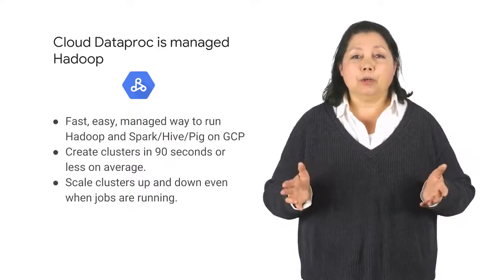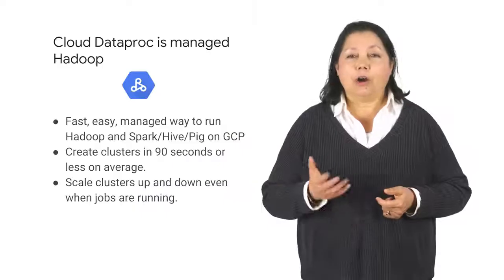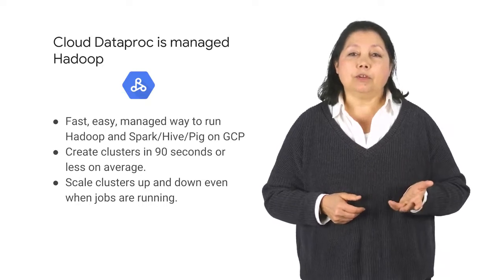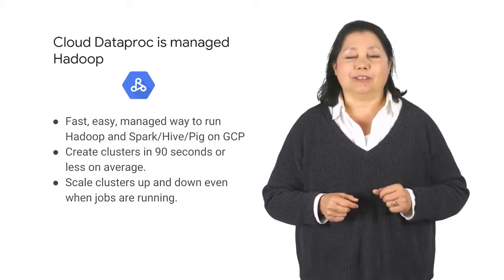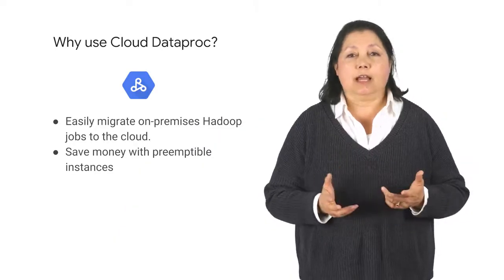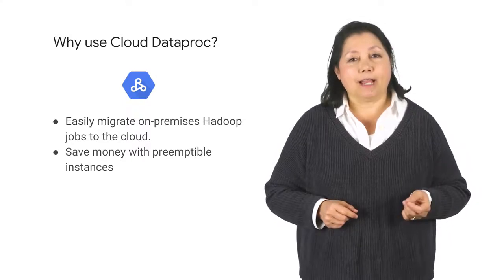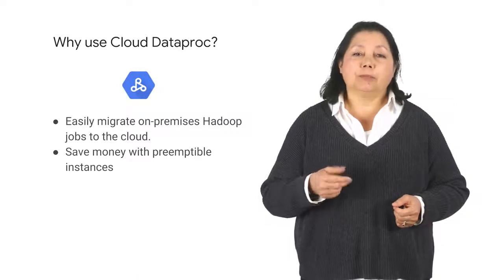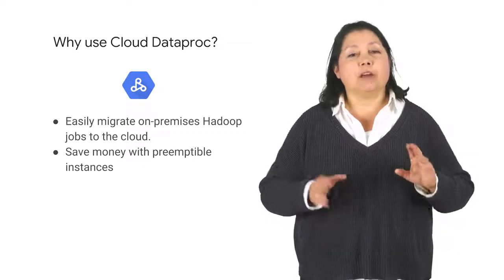Google Cloud Big Data Platform - Google Cloud Platform Fundamentals: Core Infrastructure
Link to this course:
Google Cloud Security Specialization
This course introduces you to important concepts and terminology for working with Google Cloud Platform (GCP). You learn about, and compare, many of the computing and storage services available in Google Cloud Platform, including Google App Engine, Google Compute Engine, Google Kubernetes Engine, Google Cloud Storage, Google Cloud SQL, and BigQuery. You learn about important resource and policy management tools, such as the Google Cloud Resource Manager hierarchy and Google Cloud Identity and Access Management. Hands-on labs give you foundational skills for working with GCP.

Note:
•Google services are currently unavailable in China.

New! CERTIFICATE COMPLETION CHALLENGE to unlock benefits from Coursera and Google Cloud
Enroll and complete Cloud Engineering with Google Cloud or Cloud Architecture with Google Cloud Professional Certificate  or Data Engineering with Google Cloud Professional Certificate before November 8, 2020 to receive the following benefits;

= Google Cloud t-shirt, for the first 1,000 eligible learners to complete. While supplies last.  Exclusive access to Big = Interview ($950 value) and career coaching
= 30 days free access to Qwiklabs ($50 value) to earn Google Cloud recognized skill badges by completing challenge quests
Google Compute Engine, Google App Engine (GAE), Google Cloud Platform, Cloud Computing
This course gives good non-in-depth overview of GCP. You'll learn about most of options and tools GCP offers. Also I really liked that all labs are automated and don't suffer from peer-review issues.,Great course to introduce the specialization. It could be more robust, but it does the job and you are also provided with links for documents that will help you build on what you learn in the course.